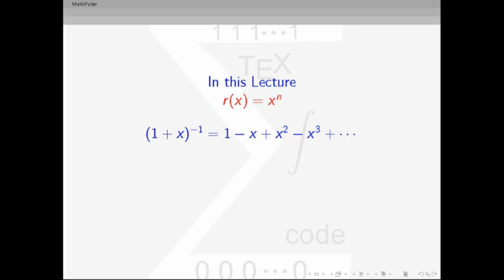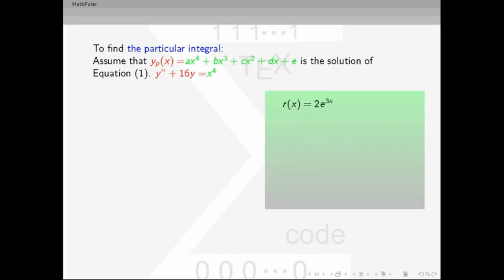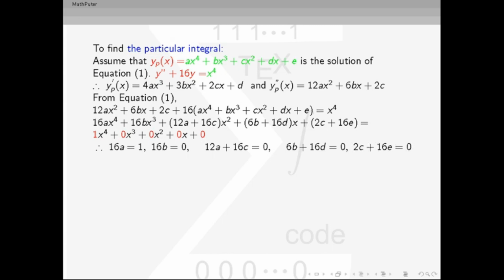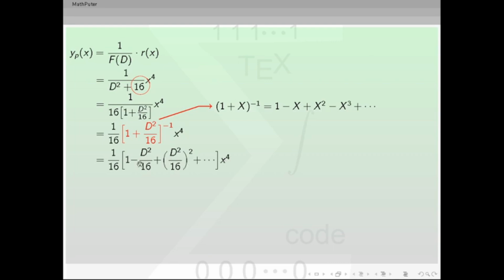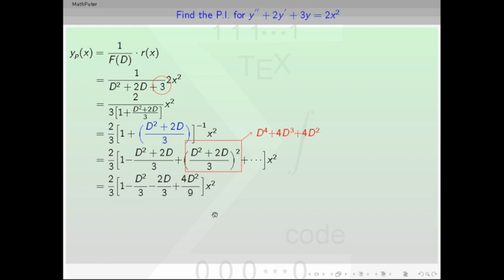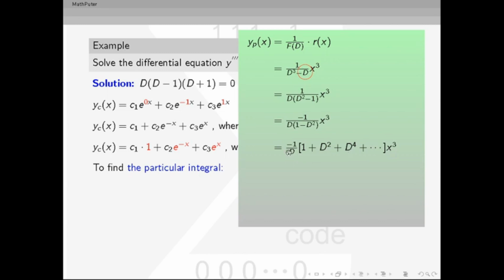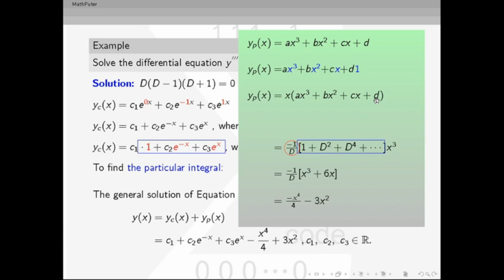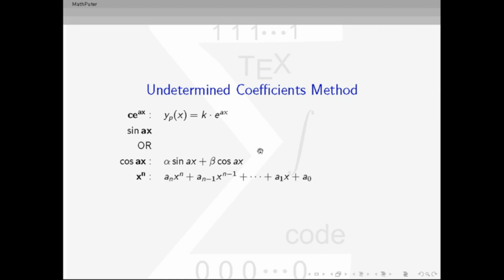HigherOrderOrdinaryDifferentialEquations|Lecture-V:Particular Integral-Polynomial Case|BE02000011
The viewers will be able to understand how to find the  particular integral of the HOODE and hence the general solution of the same equation. In particular, whenever the right hand side of the equation is polynomial function then how to find the particular integral using variable coefficient method as well as shortcut tricks.